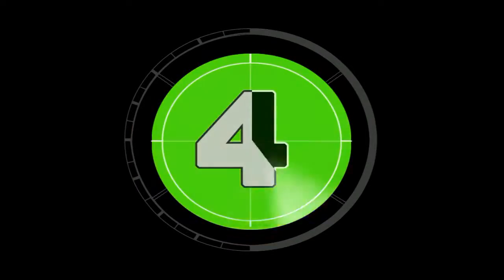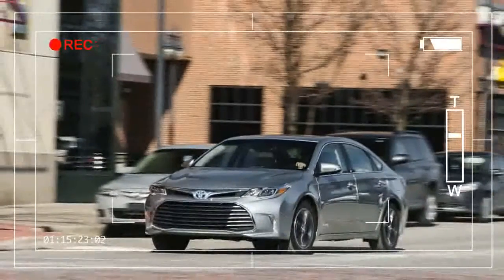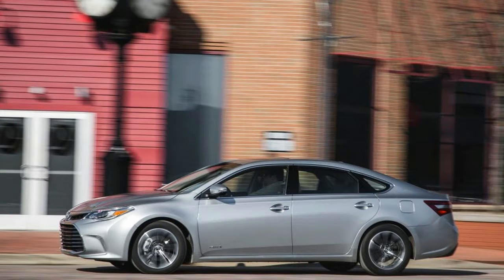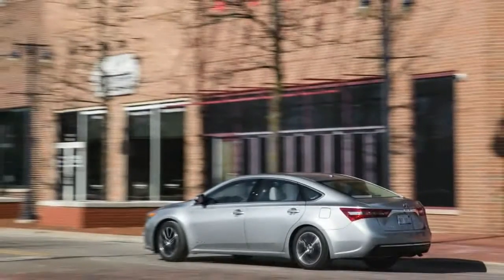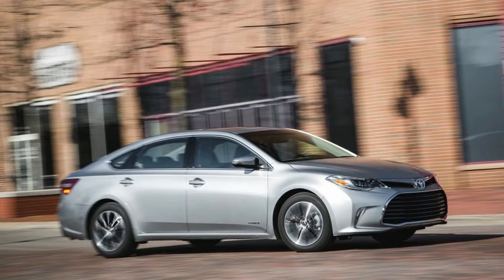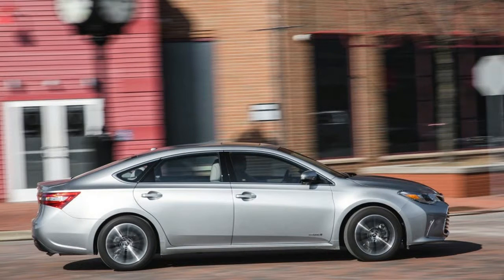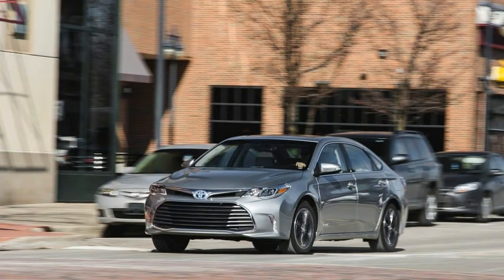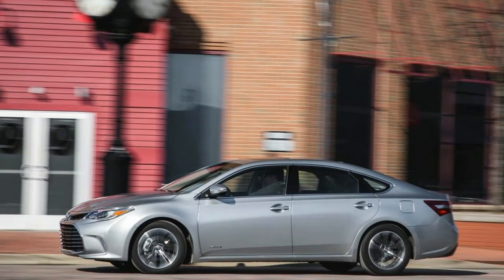Hot News Low Price 2016 Toyota Avalon hybrid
Hot News Low Price 2016 Toyota Avalon hybrid  - Whereas hybrid powertrains are relatively common among mid-size family sedans (including the Toyota Camry, Ford Fusion, Hyundai Sonata, and even the latest Chevrolet Malibu), go up one level and they’re suddenly very hard to find. There’s no hybrid version of the Ford Taurus, the Dodge Charger, the Chevrolet Impala, or the Nissan Maxima. The Buick LaCrosse offers the “eAssist” mild-hybrid powertrain (for now—a new LaCrosse is on its way for 2017), but only the Toyota Avalon comes as a full hybrid version. Other large hybrid sedans are restricted to luxury nameplates.